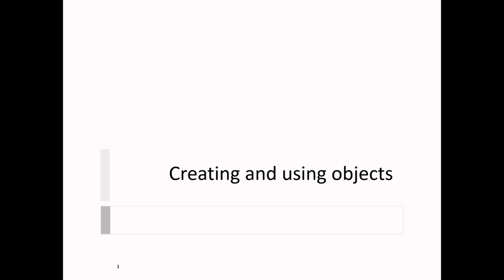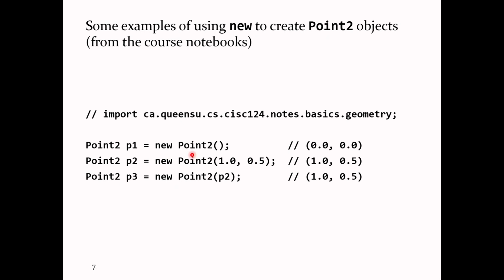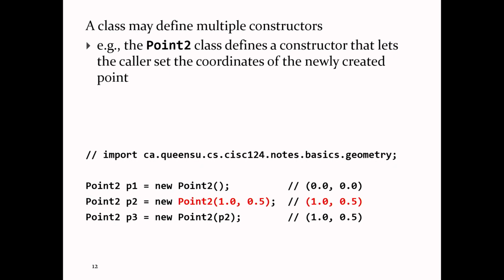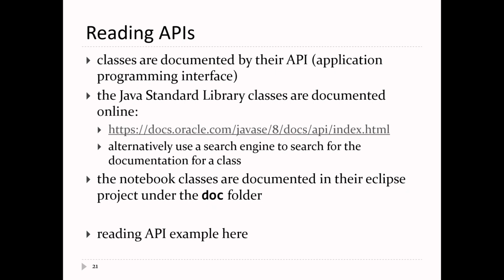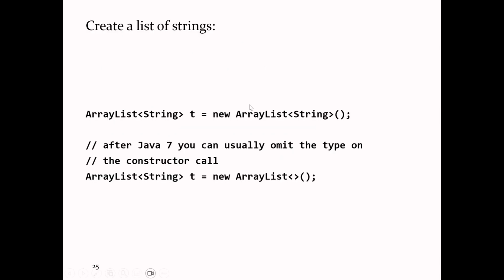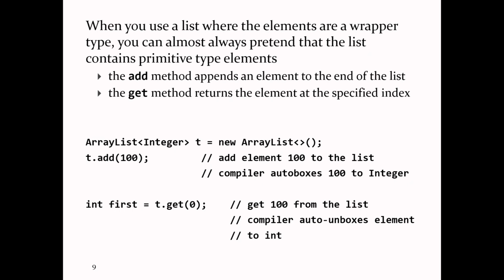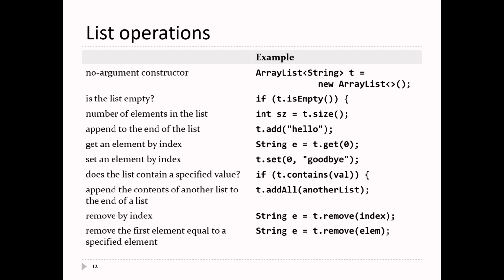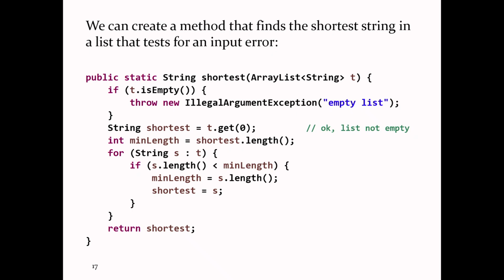2024-01-18: Creating and using objects